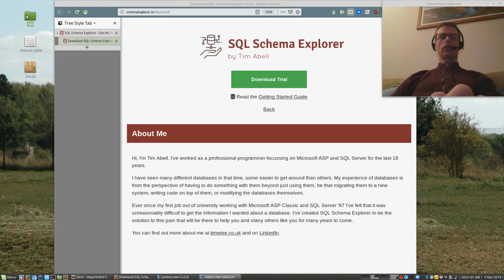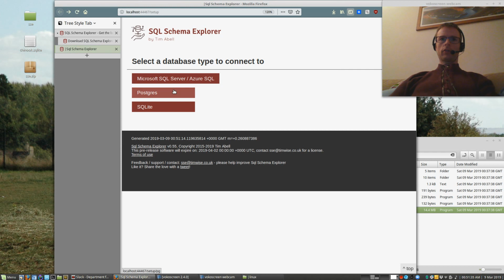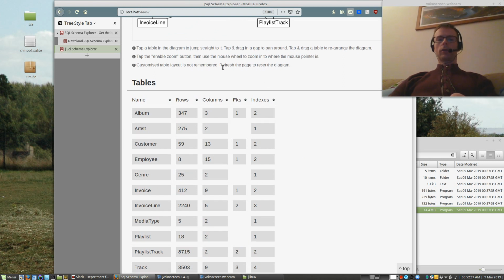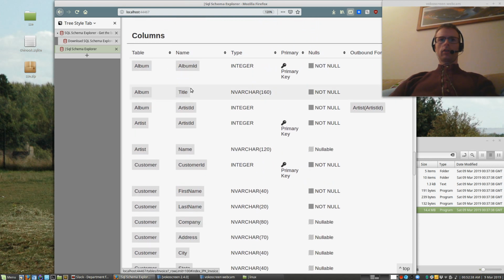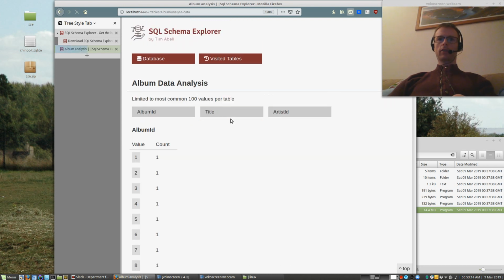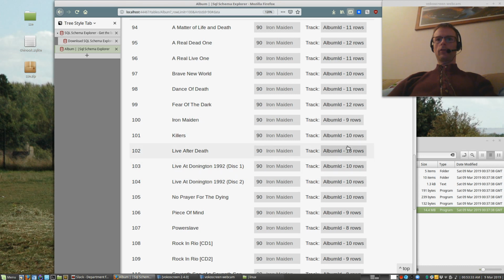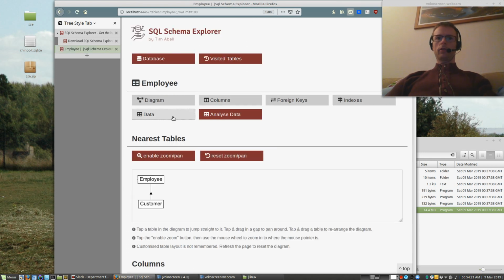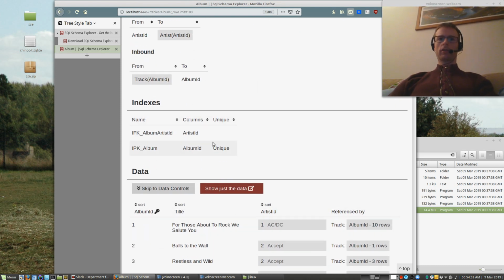SQL Schema Explorer - Easy setup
From download to browsing a database in 90 seconds.